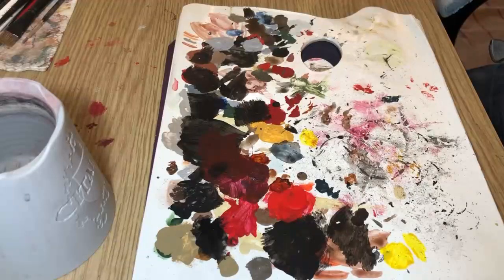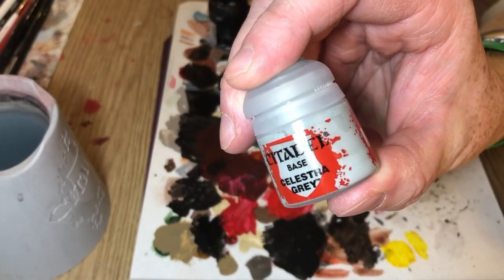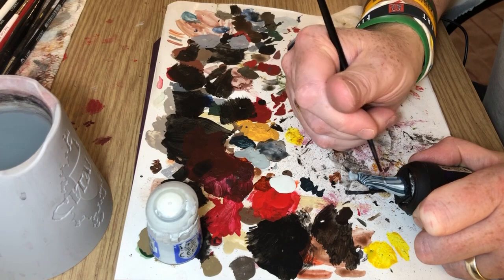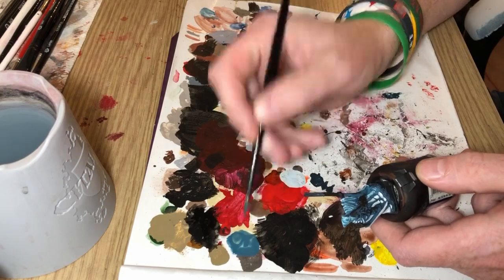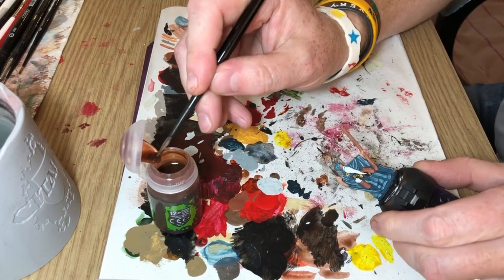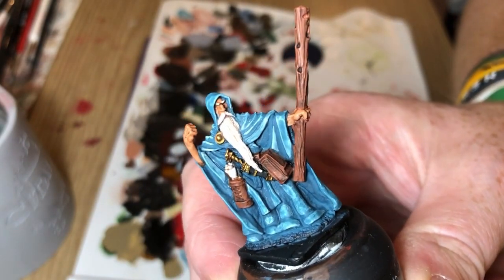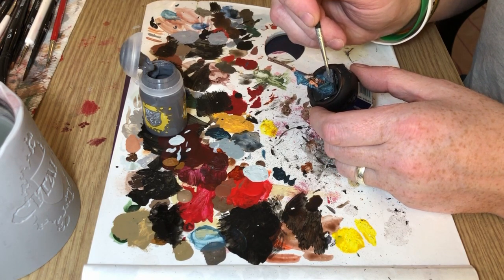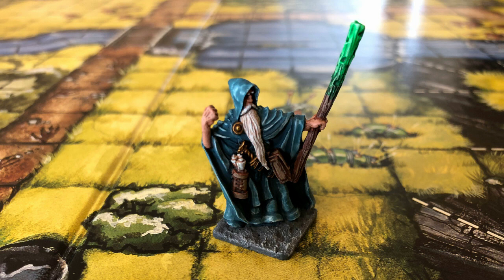How to Paint a Wizard - Experimenting with Nighthaunt Gloom and Hexwraith Flame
Always Board Never Boring decides to experiment with Nighthaunt Gloom and Hexwraith Flame Citadel Technical paints as he paints a wizard for his Dungeons and Dragons campaign.

Paints used:
Abaddon black
Incubi Darkness
Nighthaunt Gloom
Celestra Grey
Ulthuan Grey
Cadian Fleshtone
Retributor Armour
Fur Brown (Army Painter)
Monster Brown (Army Painter)
Reikland Fleshshade
Agrax Earthshade
White Scar
Hexwraith Flame
Astrogranite
Lahmian Medium